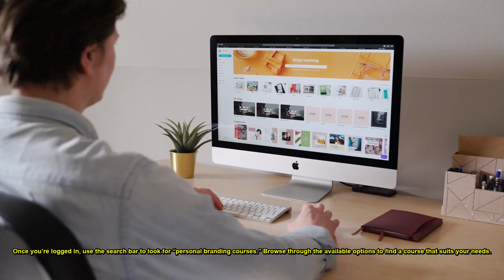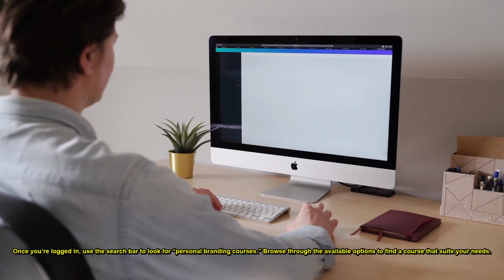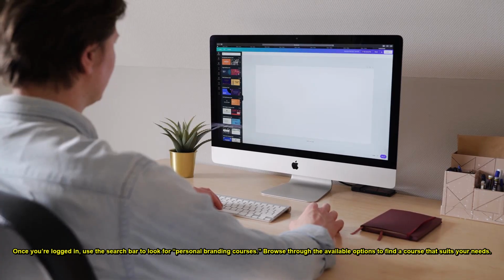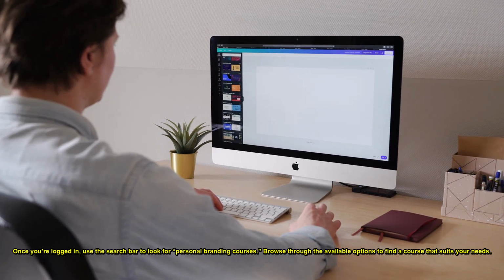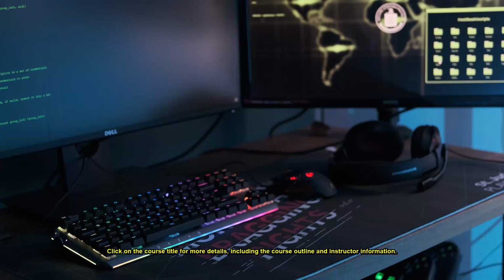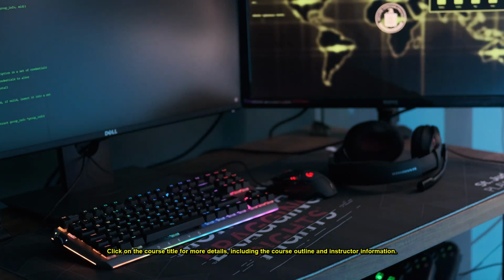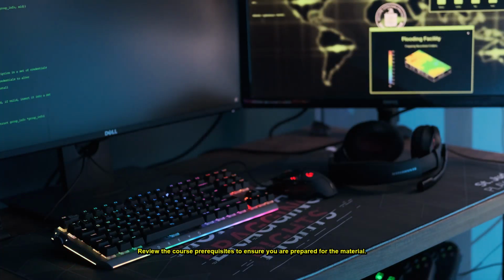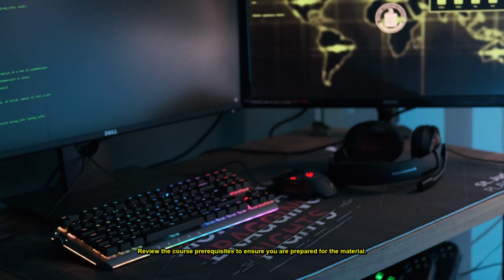How to start a personal branding course with CreativeLive - Full Guide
Unlock your potential with our comprehensive guide on starting a personal branding course with CreativeLive! In this video, we’ll walk you through everything you need to know to build a powerful personal brand, from choosing the right course to maximizing your learning experience. Whether you're an entrepreneur, freelancer, or just looking to enhance your online presence, this step-by-step tutorial is designed to help you stand out in today's competitive market. Don't miss out on tips, strategies, and insider insights that can elevate your personal brand to new heights!